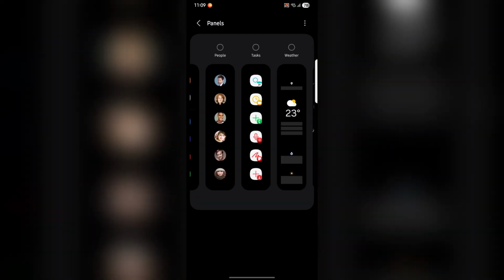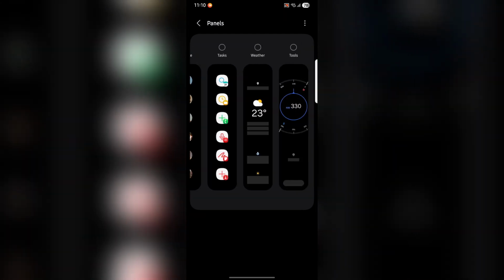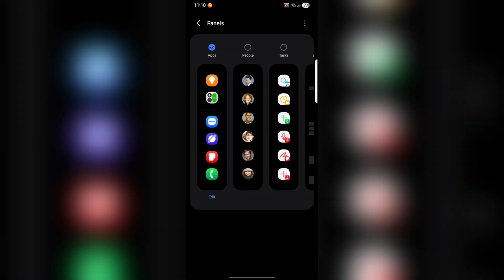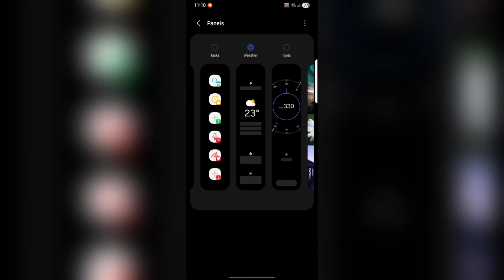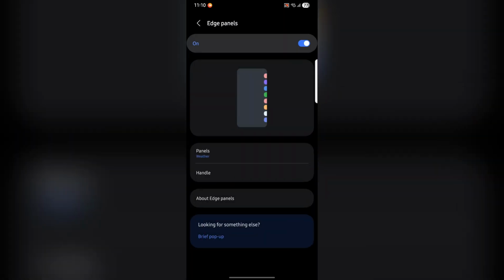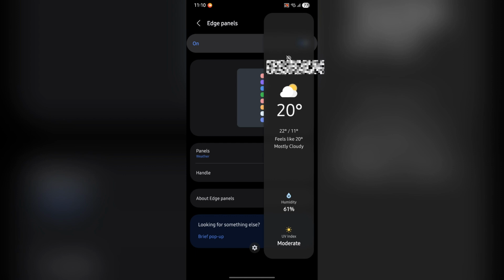How To Add Weather To Edge Panel on Samsung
This video guides you through the exact steps on how to add weather to edge panel on Samsung phone.